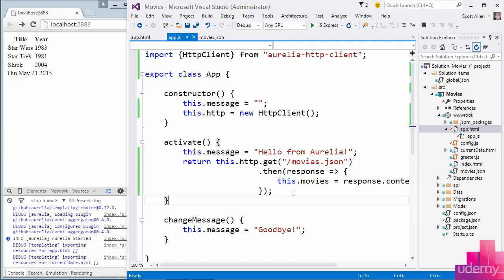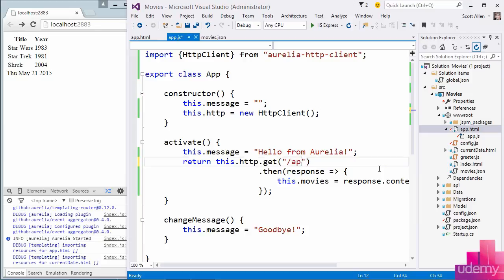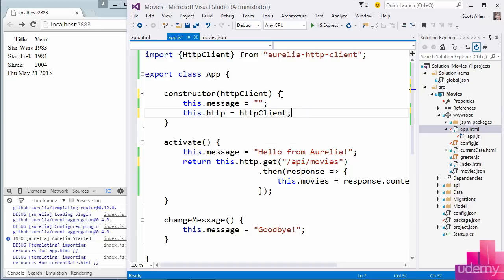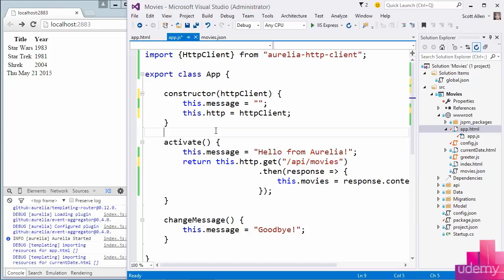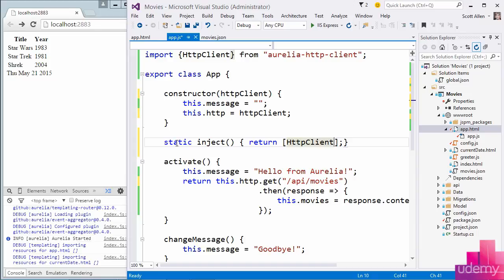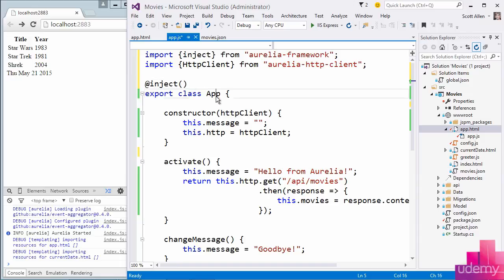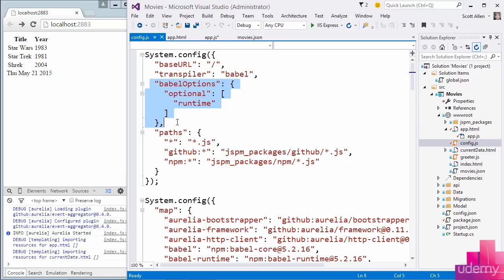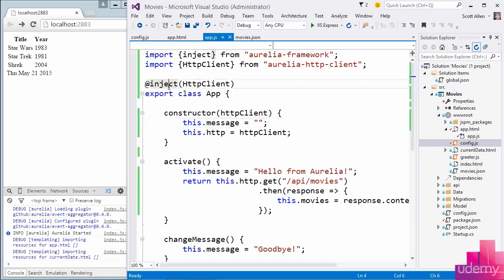010 Dependency Injection